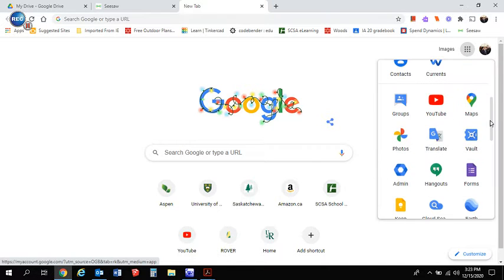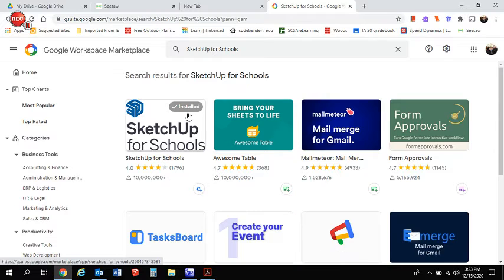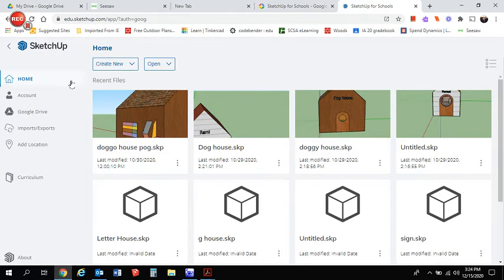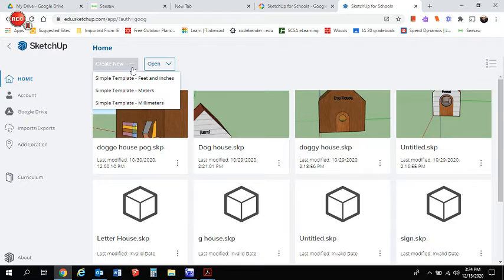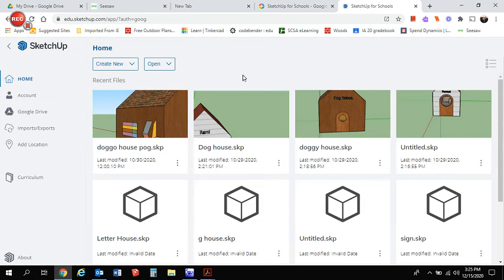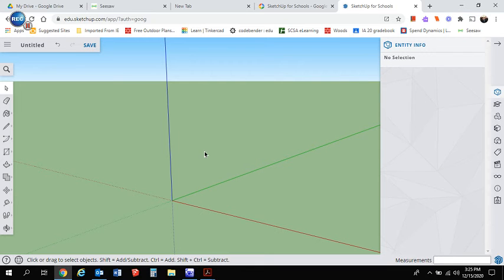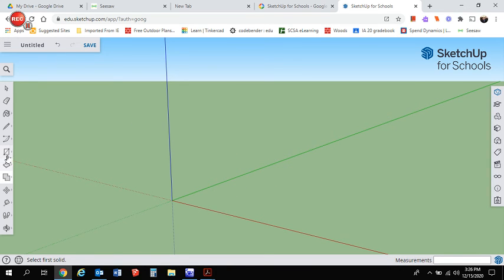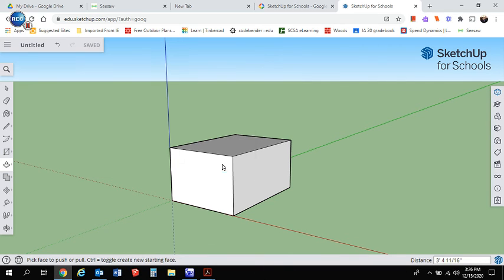Sketchup for Schools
This video is about how to access Sketchup for Schools app for my grade7-12 Practical and Applied Arts students.